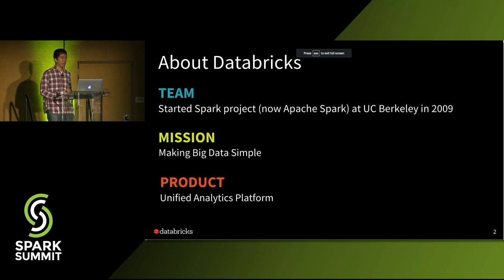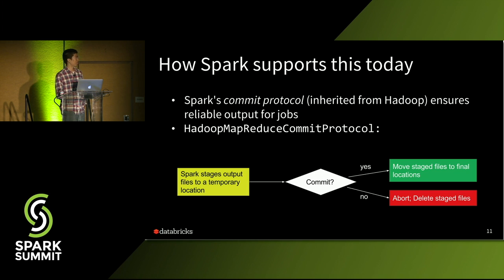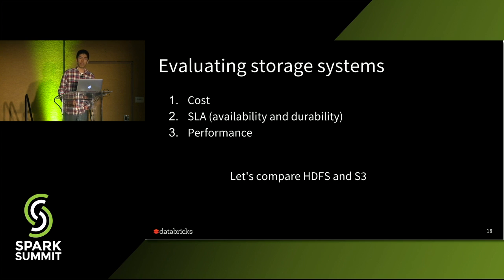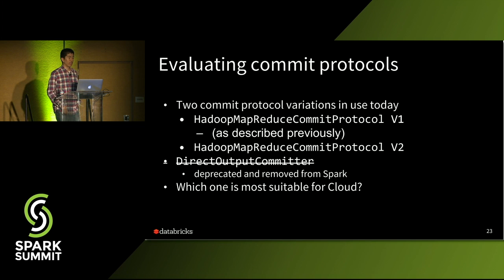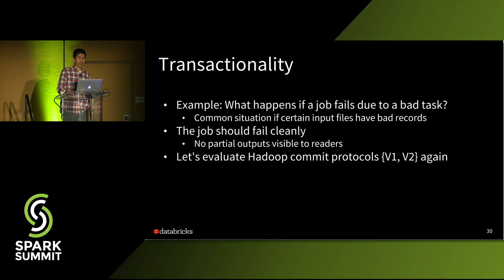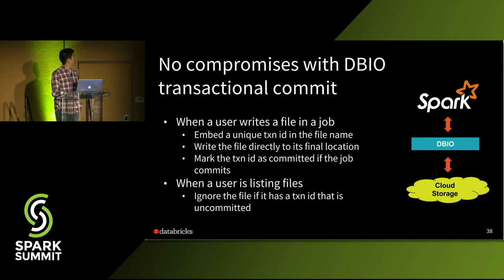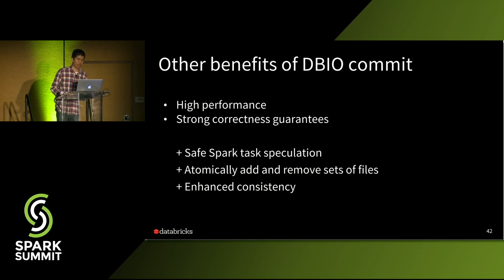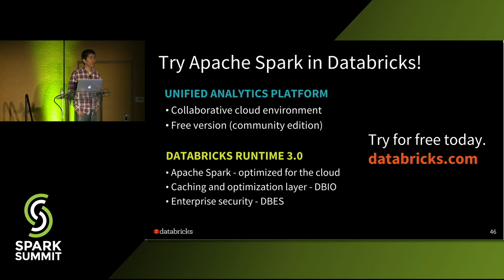Transactional I:O on Cloud Storage in Databricks - Eric Liang